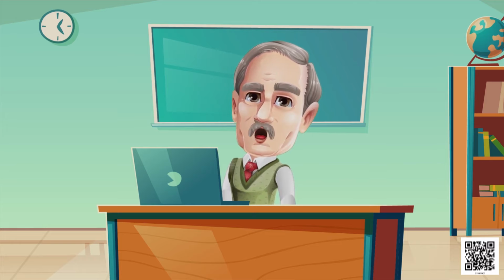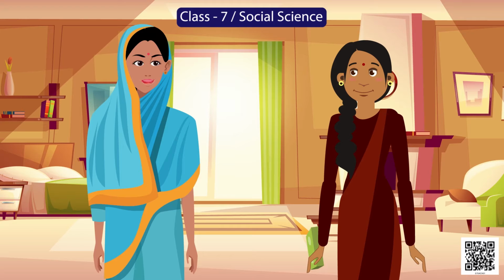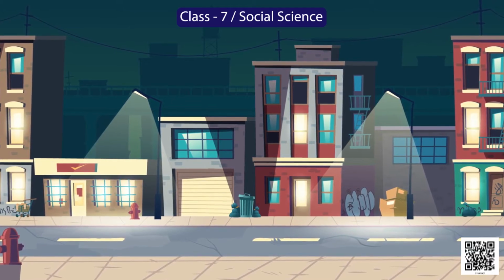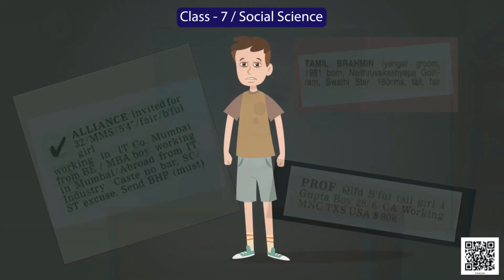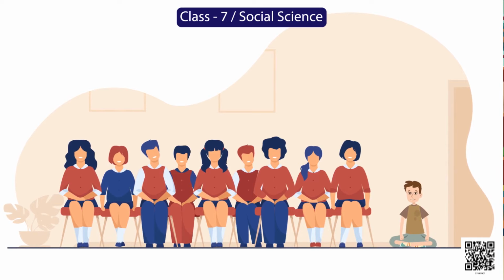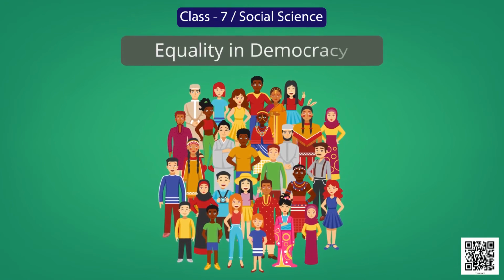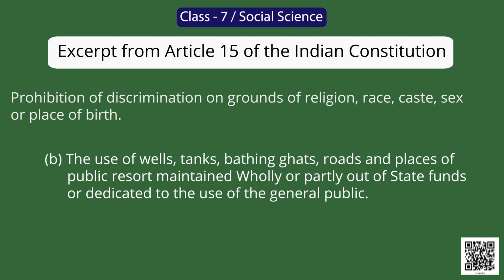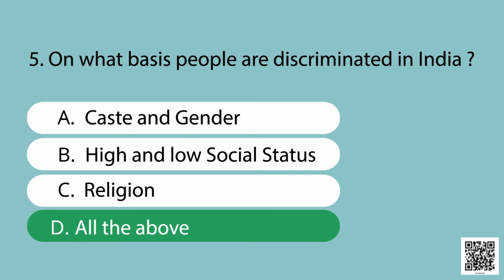Class 7 Political Science chapter 1 - On Equality Social and Political life social science ncert